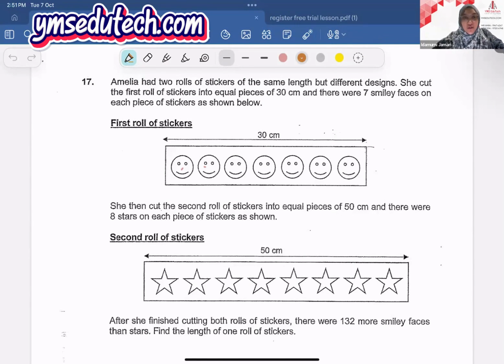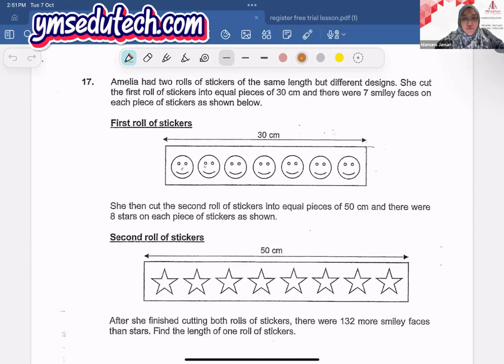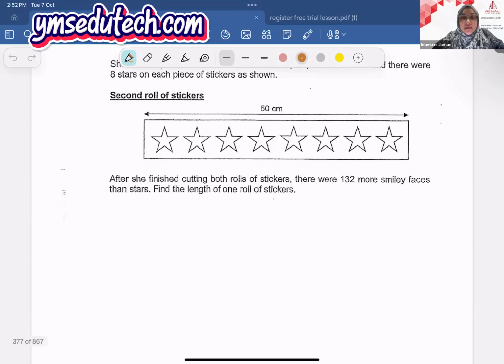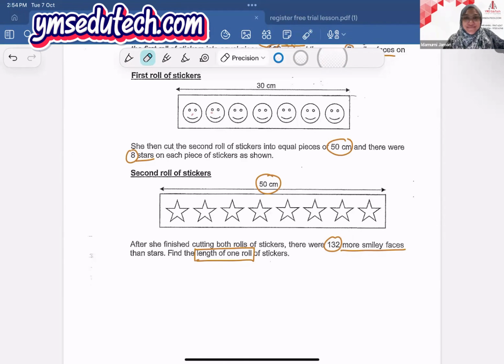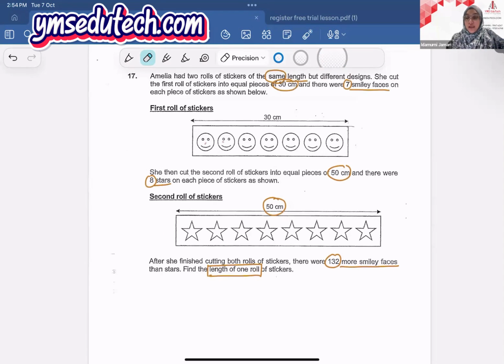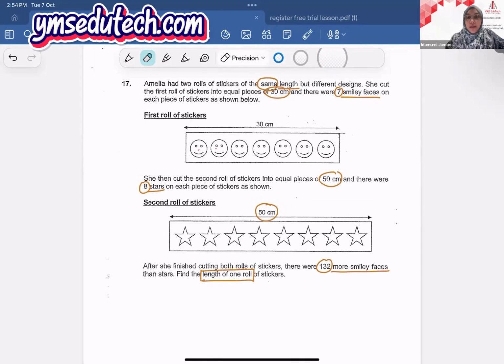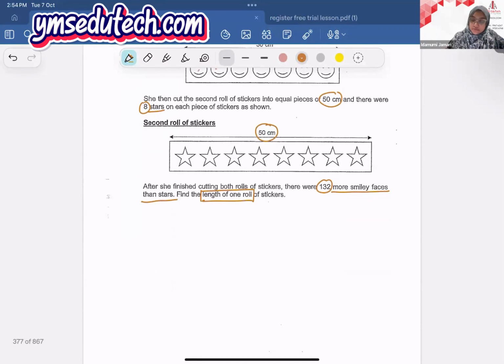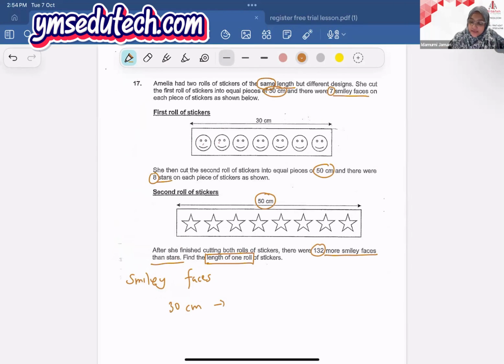🔍 Can you solve this tricky P5 problem sum?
Amelia had two rolls of stickers ✂️—one with 😊 smiley faces and another with ⭐️ stars—cut into equal lengths. After cutting both rolls, she found 132 more smileys than stars!
Your task: Find the length of one roll of stickers.

🧠 In this video, we’ll walk you through the step-by-step solution using visual model strategy – perfect for EOY Paper 2 revision.

💡 Strengthen your child’s problem-solving skills with us at YMS EduTech Learning Hub!

✅ Former MOE teachers
✅ Proven Smart Strategies
✅ Small class sizes
✅ Physical or Online options available